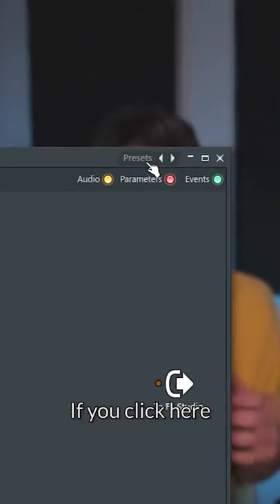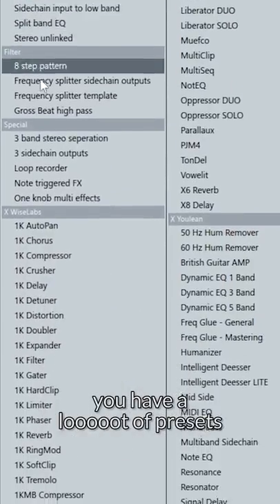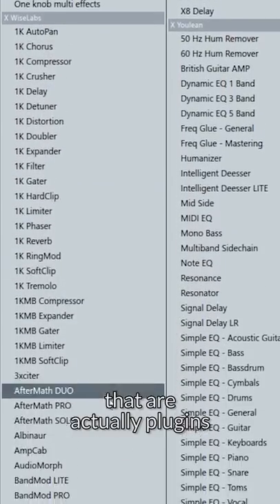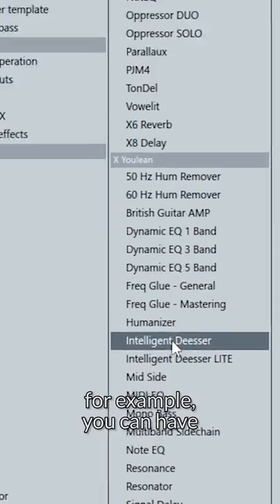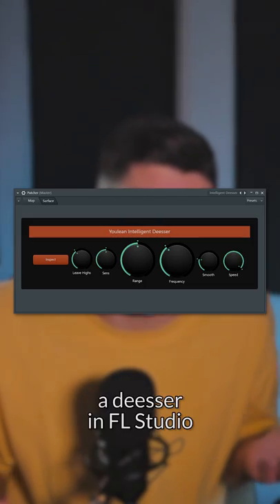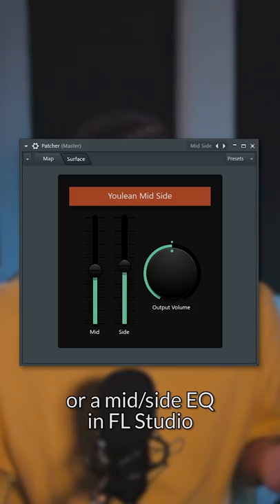ALL PAID plugins for FREE! 😱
✅ We all want all the top plugins that big producers use, but sometimes they are so expensive... Well, check this video if you want them for free!

▶▶▶ MY EQUIPMENT ◀◀◀